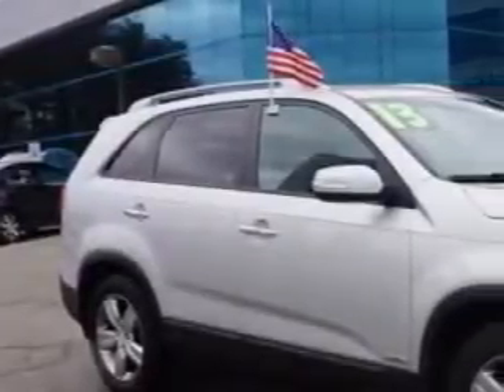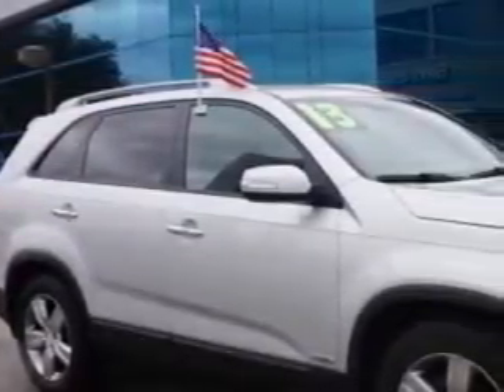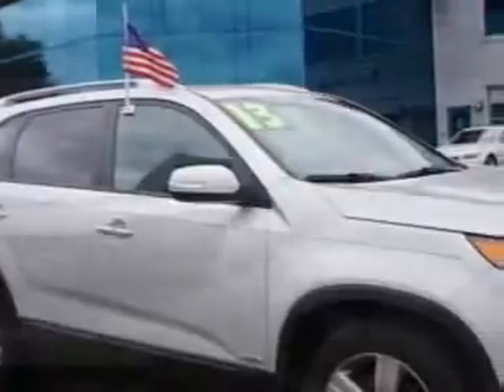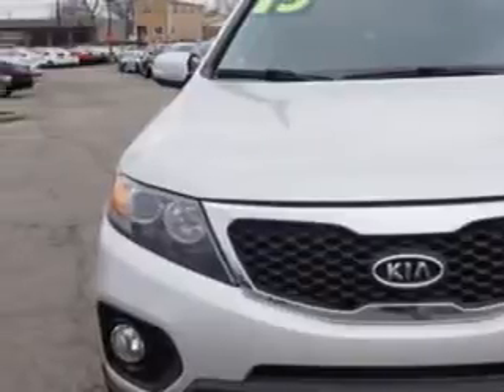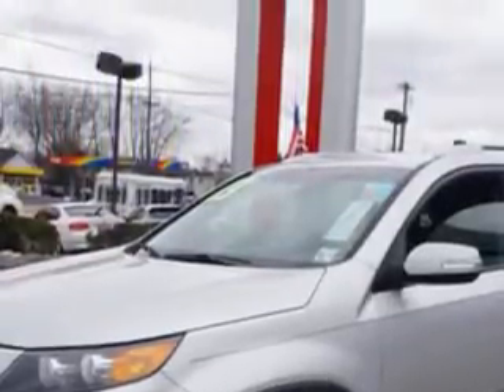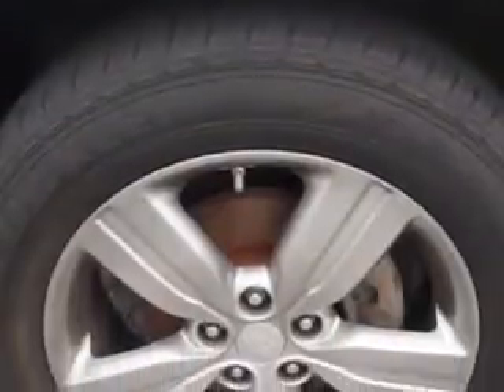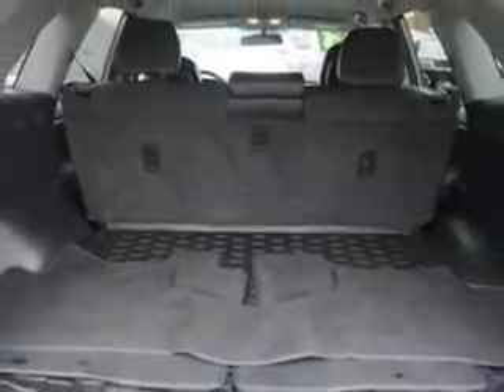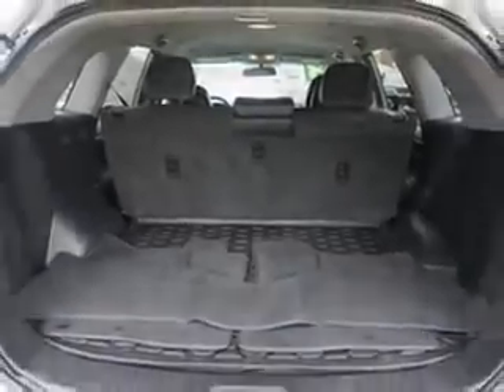2013 Kia Sorento Edison Nissan Edison, NJ 08817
Kia Sorento At Edison Nissan, we know you are looking for a vehicle to solve everyday task. Whether loading the kids soccer equipment or having a night out with your friends. You will have the room you need making those everyday task an ease to accomplish. Imagine driving this Bright Silver Kia Sorento Crossover AWD, equipped with a 4 Cylinder engine and an automatic transmission. Enjoy an exceptional 27 miles to the gallon on this family SUV with features like Hill Descent Control, Suspension, Front Shock Type: Gas Shock Absorbers, Windows, Lockout Button, Windows, Rear Wiper: Intermittent, Suspension, Stabilizer Bars: Rear, Suspension, Stabilizer Bars: Front, Windows, Front Wipers: Variable Intermittent, Windows, Privacy Glass, Suspension, Front Spring Type: Coil Springs, Suspension, Rear Coil Springs, Suspension, Rear Gas Shock Absorbers, Power Windows, Exterior Mirrors, Heated, One-Touch Windows: 1, Seats, Front Seat Type: Bucket, Front Suspension Type: Macpherson Struts, Fuel Economy Display, Rear Spoiler, Security, Anti-Theft Alarm System With Engine Immobilizer, Front Fog Lights, and much more. Enjoy the drive, feel safe, and have peace of mind in this Kia Sorento. See us at Edison Nissan today!
MILES: 43,245
VIN:5XYKUCA65DG384262

Edison Nissan
401 Route 1 South
Edison, New Jersey 08817